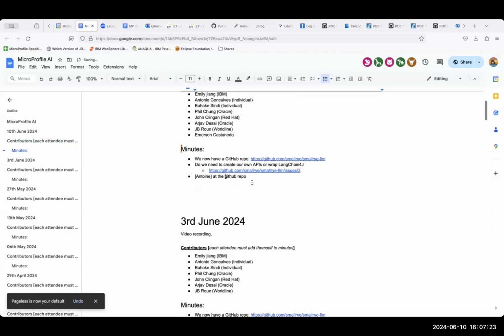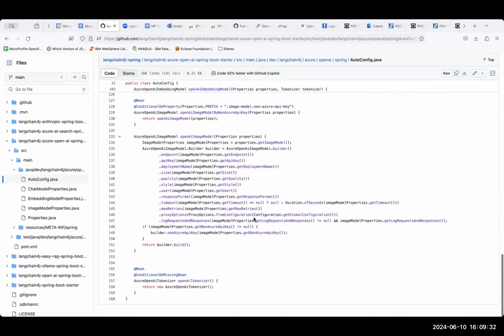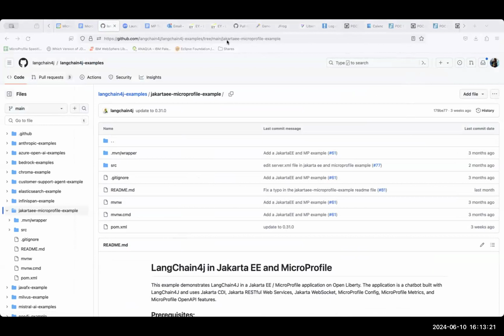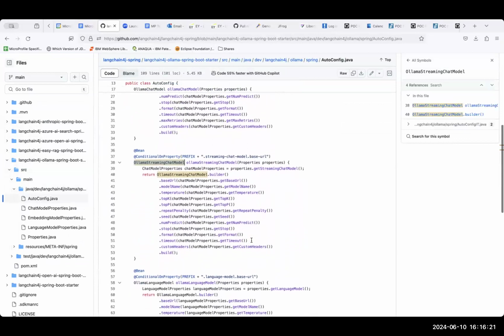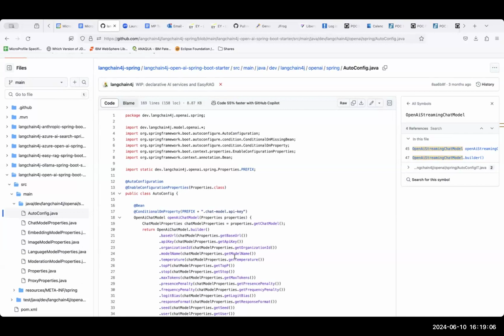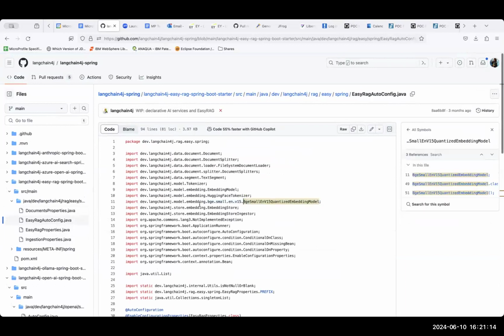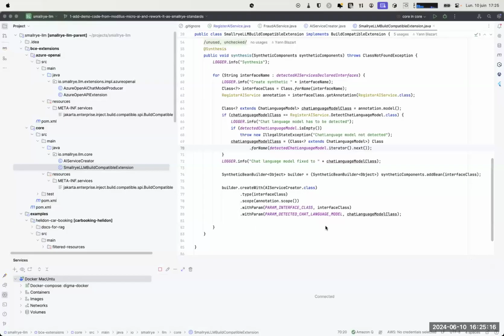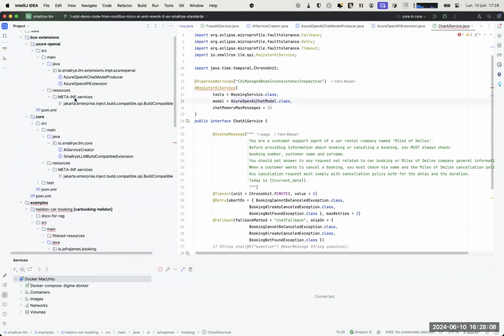June 10th 2024 MicroProfile AI Meeting